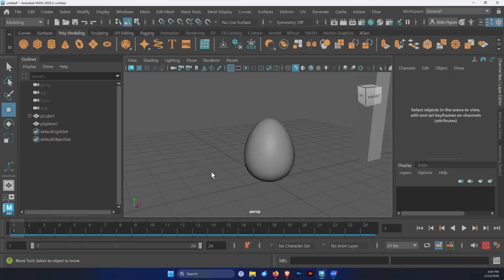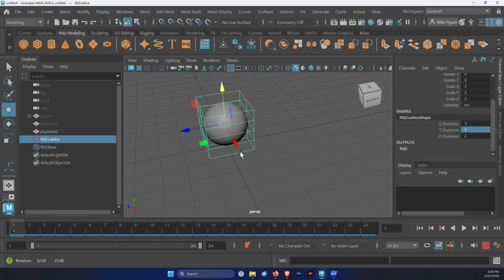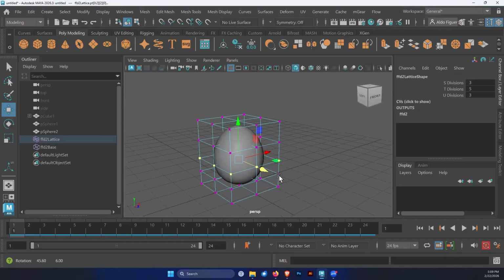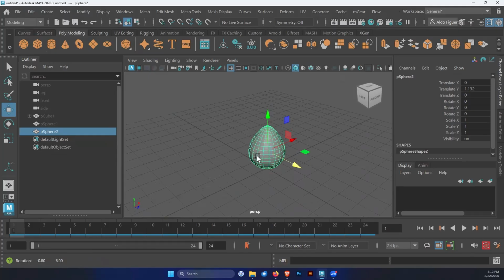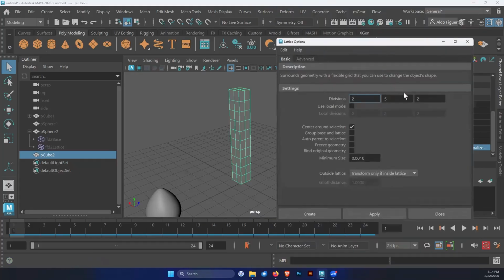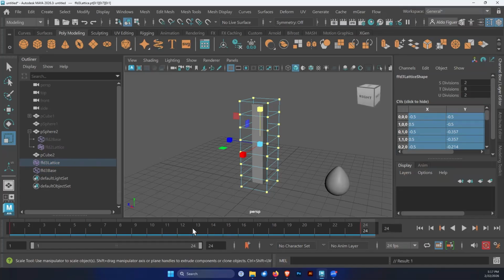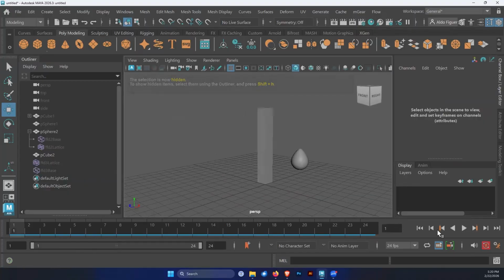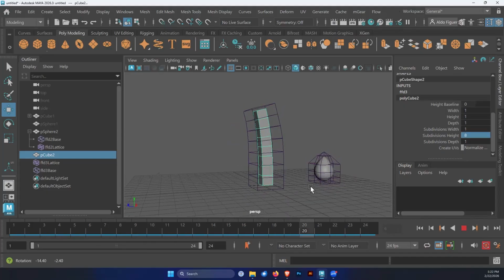Using and animating Lattices in Autodesk Maya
Here's a demonstration on how to create, edit, and animate a Lattice around an object in Autodesk Maya.